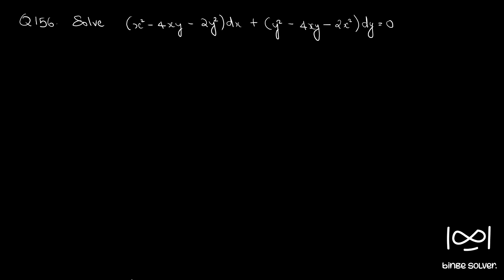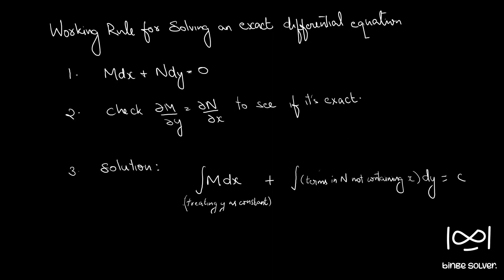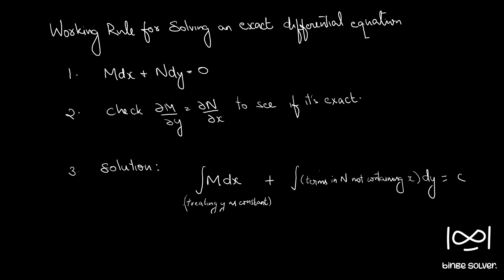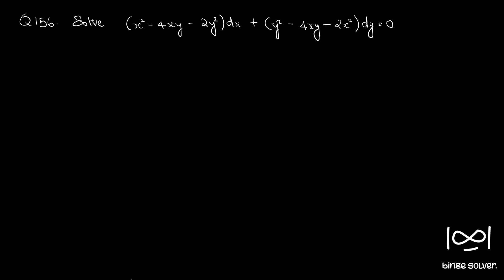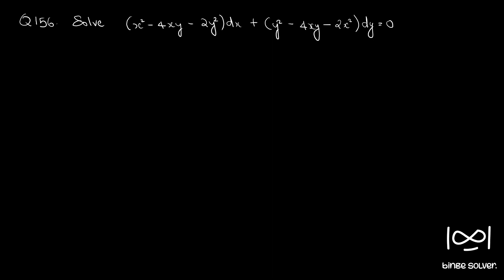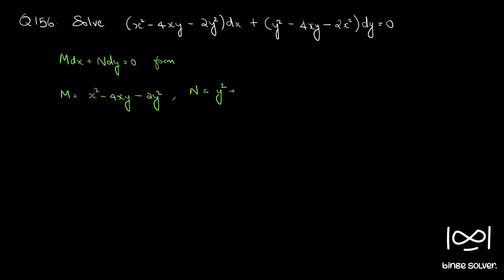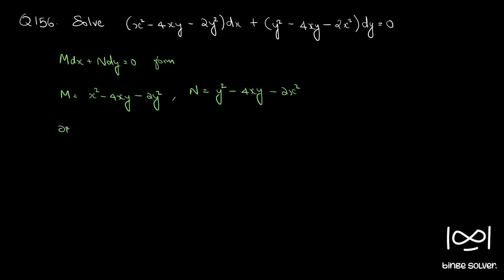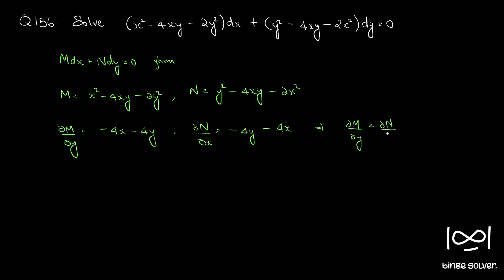Q156. Solve (x^2-4xy-2y^2)dx + (y^2-4xy-2x^2)dy = 0